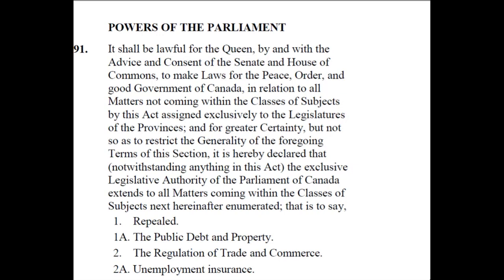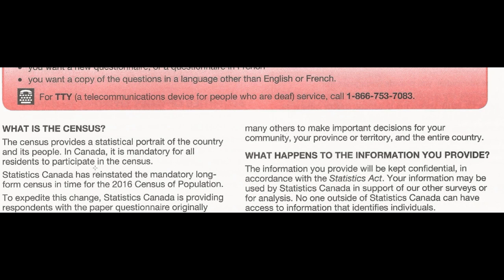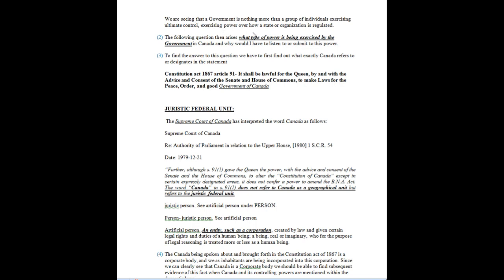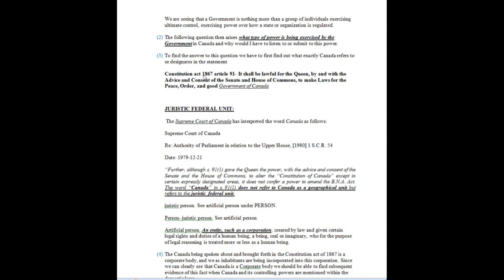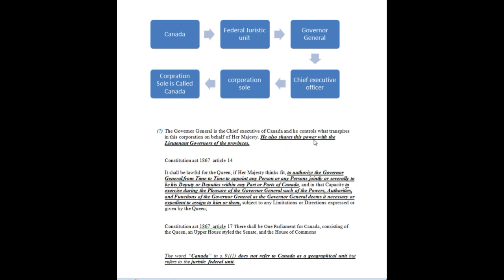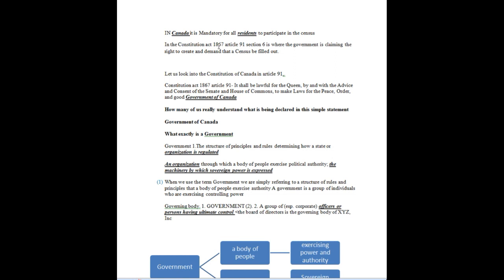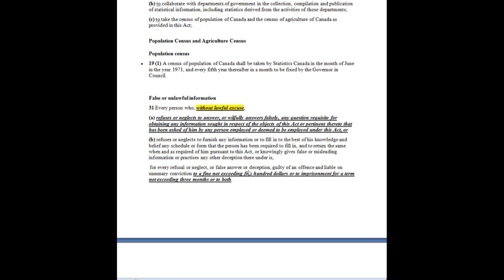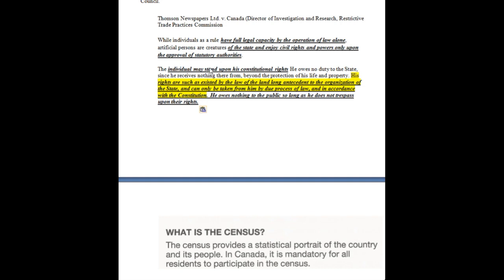Census and you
Canada the corporate body and you